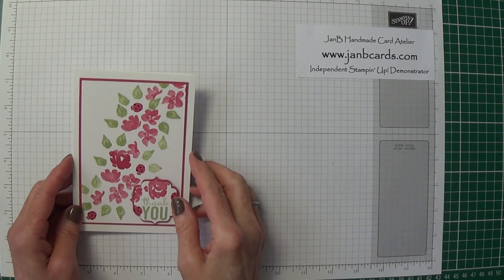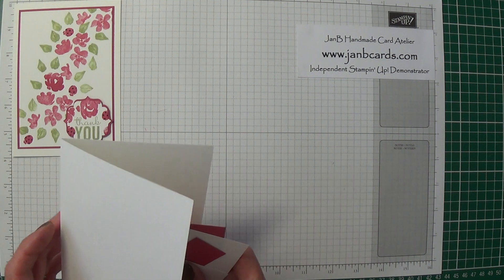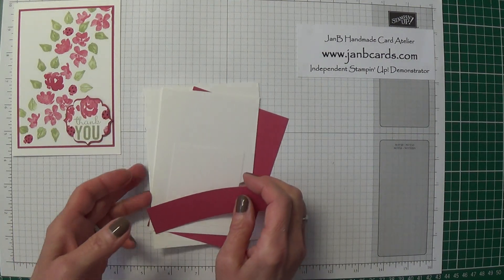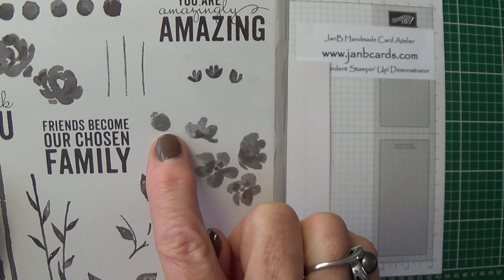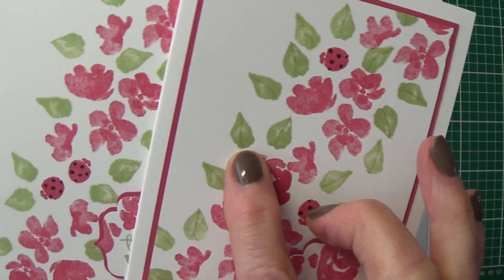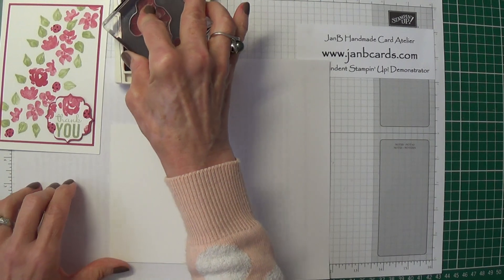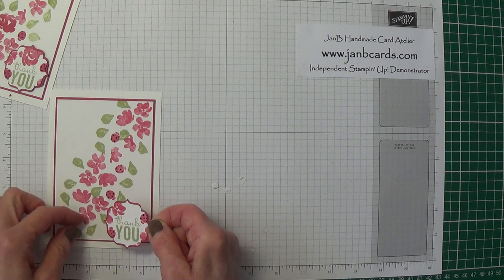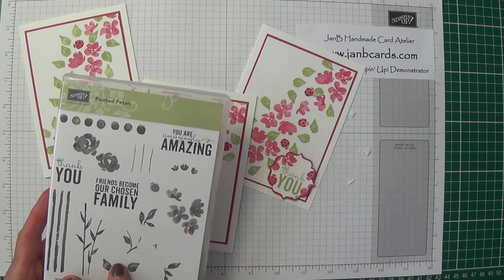No.54 - Natalie's Painted Petals - JanB UK Stampin' Up! Demonstrator Independent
This card was inspired by one of the make-n-take cards Natalie O'Shea designed for the Make It Show at Farnborough in February.

Products & Measurements

Whisper White Card Stock  #106549 – 8¼” x 5¾”
Rose Red Card Stock #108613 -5¼” x 3 5/8”
Whisper White Card Stock  #106549 – 5 1/8” x 3½”
Whisper White Card Stock  #106549 – 2½” x 2½” approx.
Rose Red Card Stock #108613 – scrap
Painted Petals Wood Mount Stamp Set #138819
Painted Petals Clear Mount Stamp Set #138822
Painted Petals Photopolymer Stamp Set #137146
Rose Red Ink Pad #126954
Rose Red Ink Pad Refill #102109
Pear Pizzazz Ink Pad #131180
Pear Pizzazz Ink Pad Refill #131160
SNAIL #104332
SNAIL Refill#104331
Adhesive Remover #103684
Pear Pizzazz Marker Pen #131266
Basic Black Marker Pen #100082
Label Bracket Punch #132153